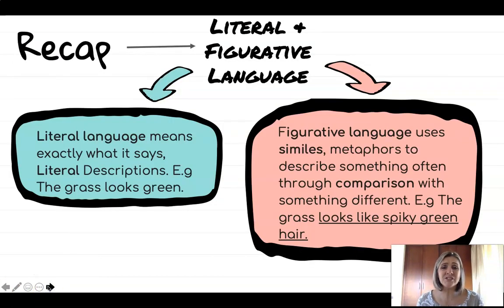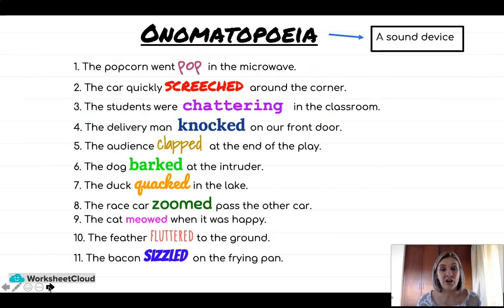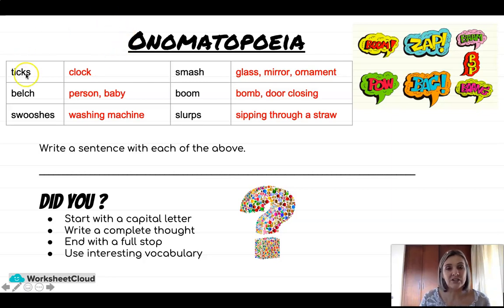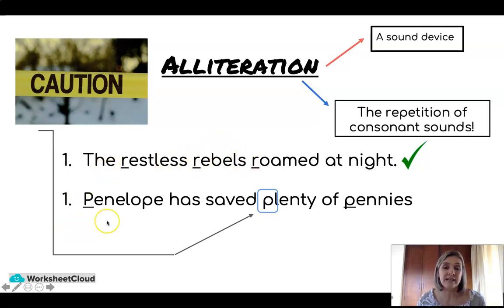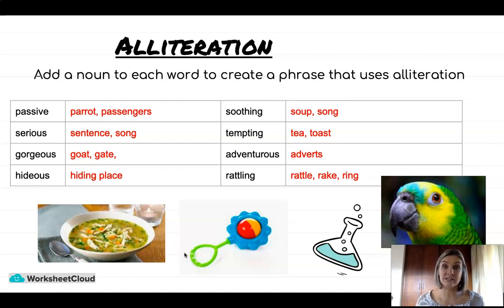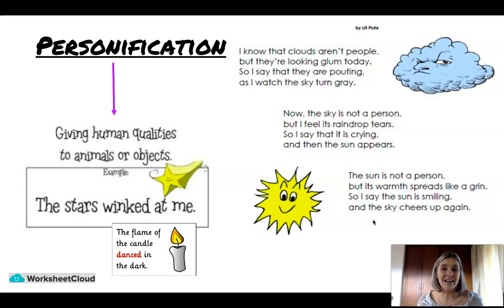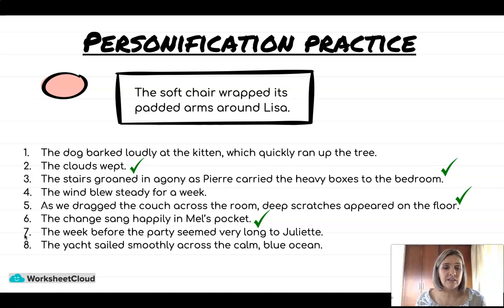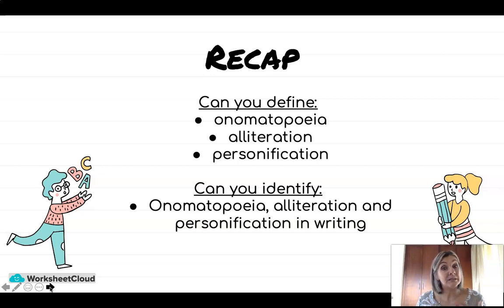Grade 6 - English - Figurative Language Part 2 / WorksheetCloud Video Lesson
In this Grade 6 English video lesson we will be teaching you about Figurative Language Part 2.